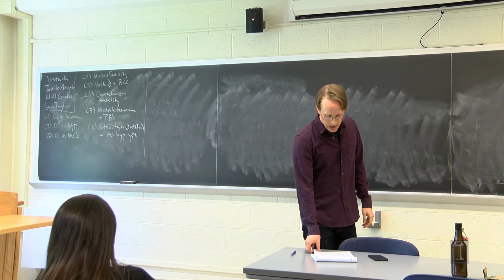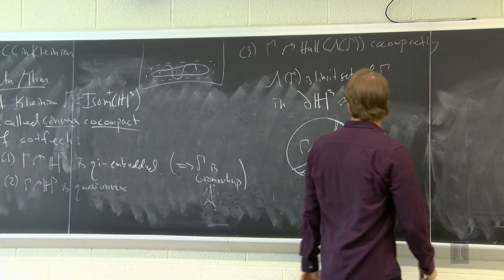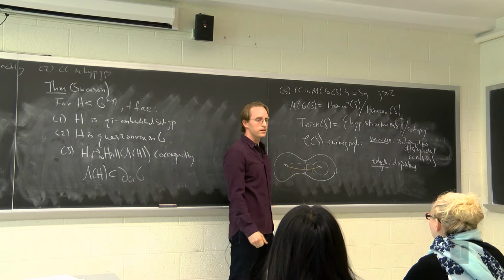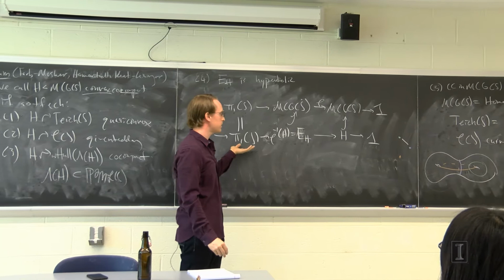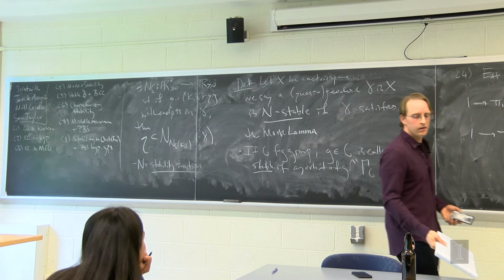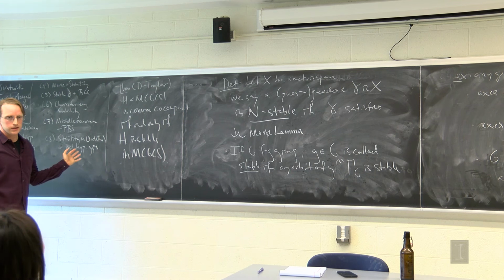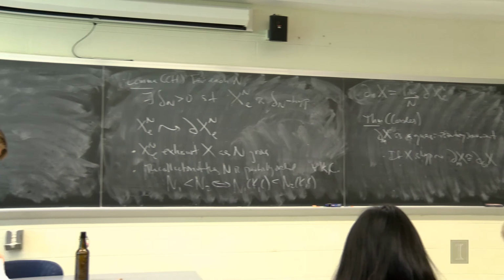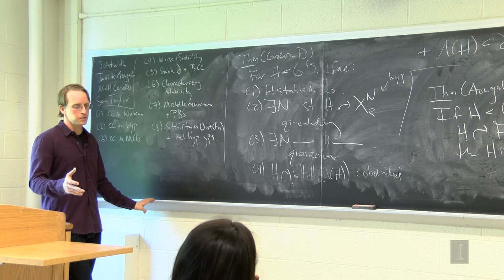Convex cocompactness in finitely generated groups (GGD/GEAR Seminar)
Matthew Durham (Michigan)

Abstract: Stability is a strong quasiconvexity property which generalizes to finitely generated groups the classical notion of convex cocompactness from Kleinian groups, as well as the analogous notion in mapping class groups developed by Farb-Mosher, Kent-Leininger, and Hamenstädt. In this talk, I will discuss what is currently known about stability, including various characterizes of stability and tools for identifying stable subgroups of important groups, such as mapping class groups, Out(Fn), and relatively hyperbolic groups. This talk involves joint work (in various combinations) with Tarik Aougab, Matthew Cordes, and Samuel Taylor.